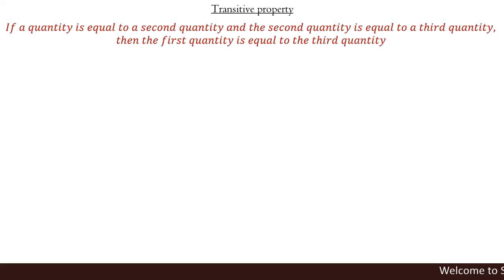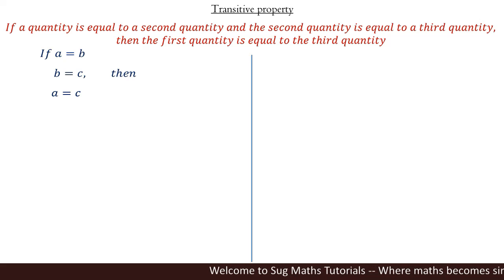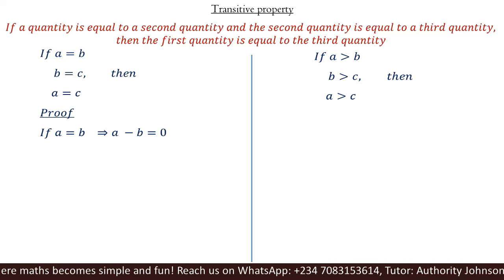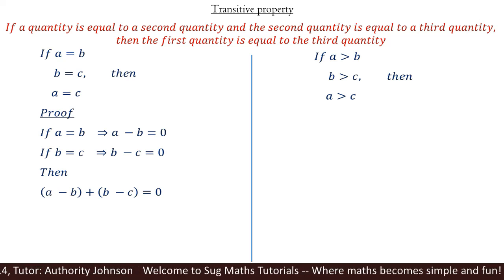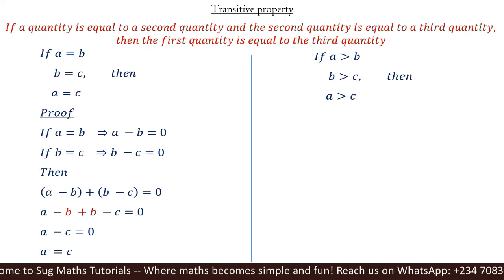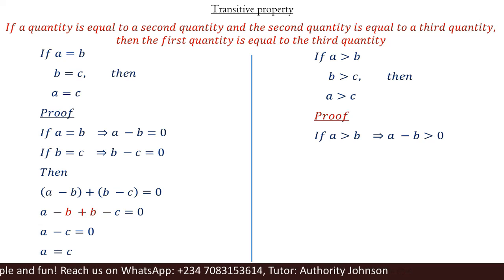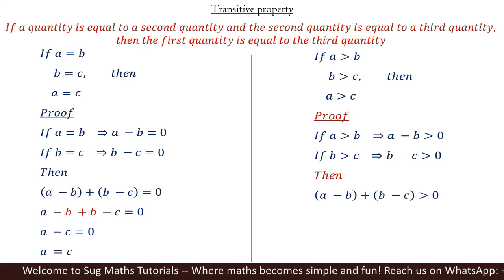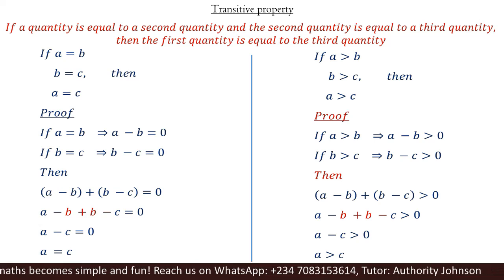𝑻𝒓𝒂𝒏𝒔𝒊𝒕𝒊𝒗𝒆 𝑷𝒓𝒐𝒑𝒆𝒓𝒕𝒚. 𝑰𝒇 𝒂 is greater than 𝒃 and 𝒃 is greater than 𝒄, then 𝒂 is greater than 𝒄